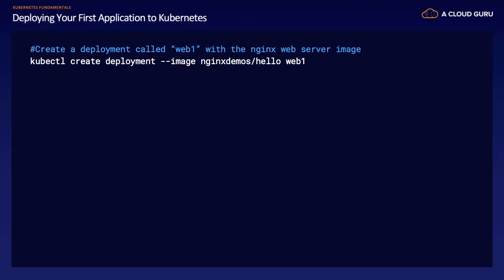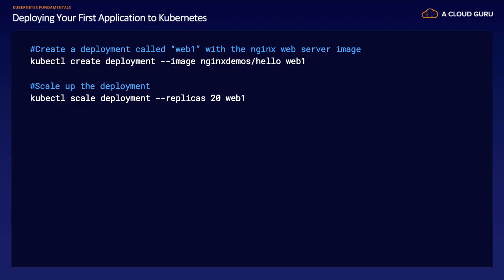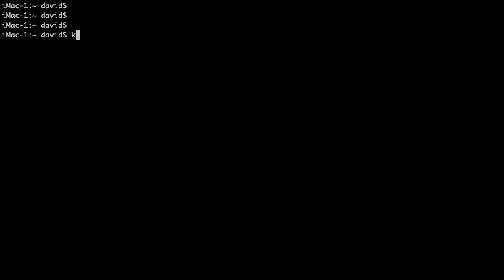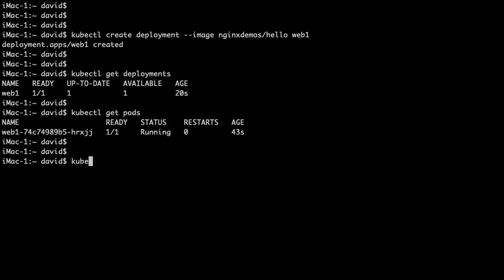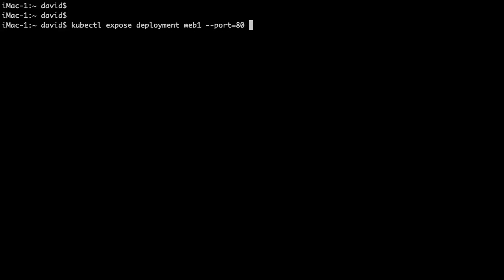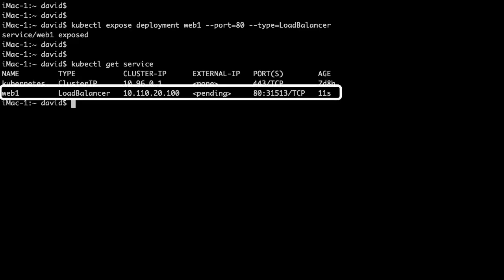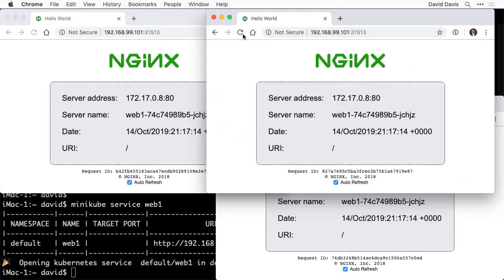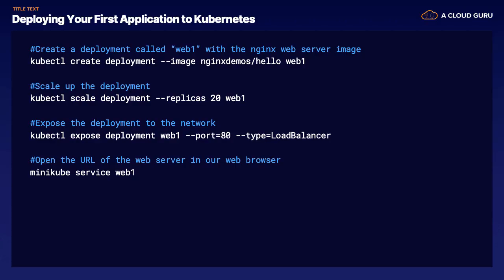How to Deploying Your First Application to Kubernetes Part 1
All Videos Related to this Course Credits to [FreeCoursesOnline.Me]